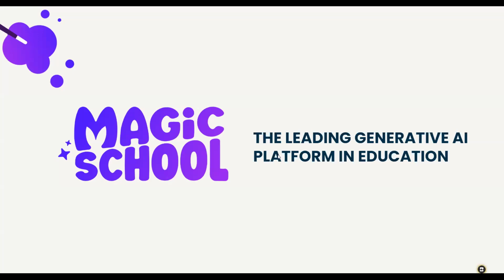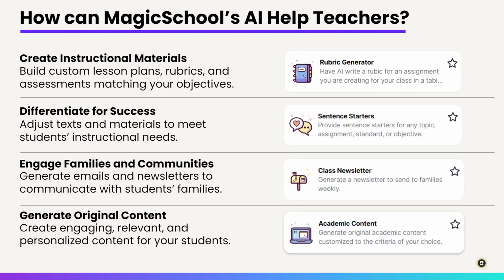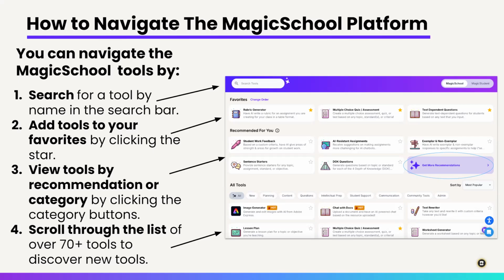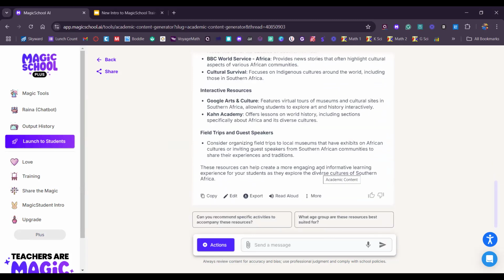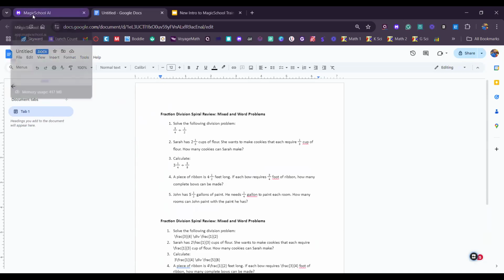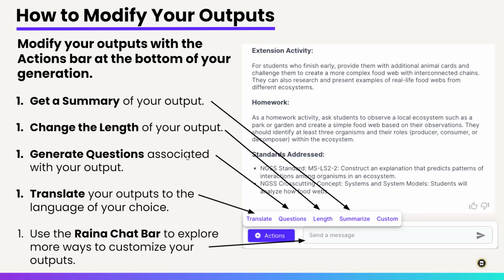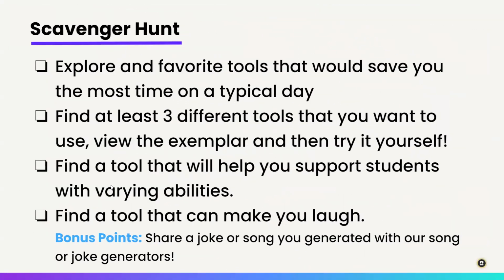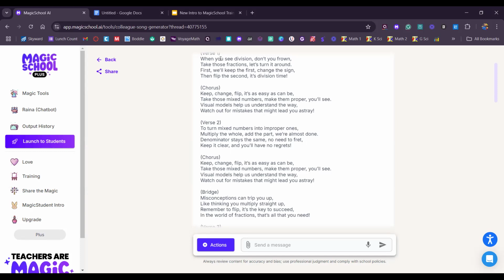Magic School AI